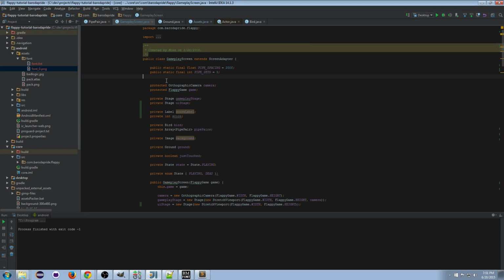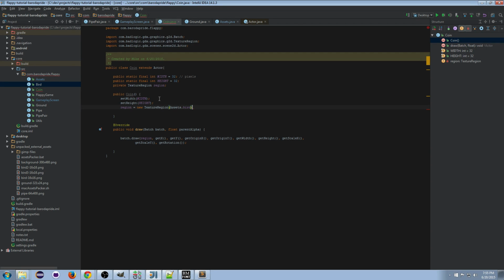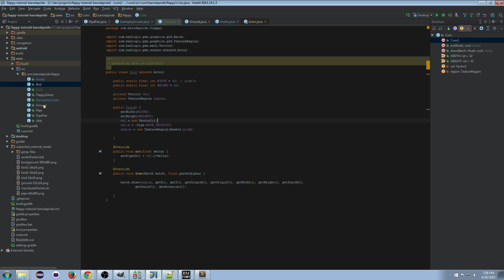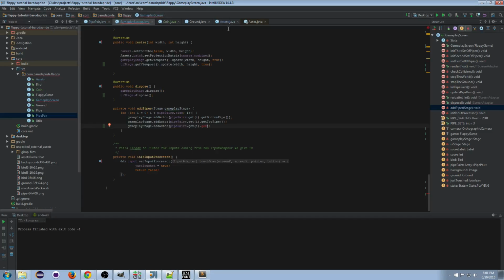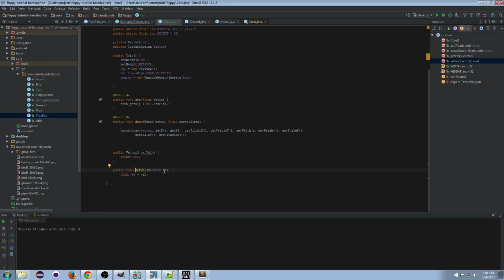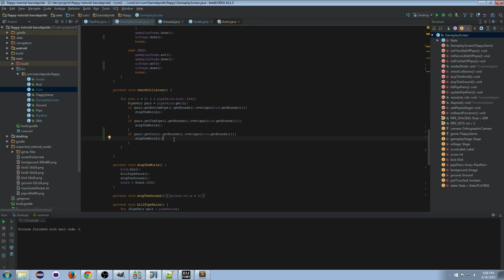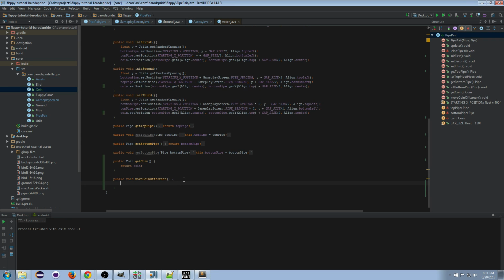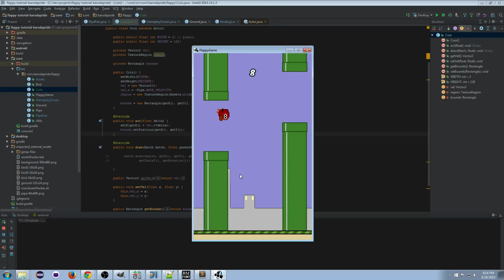LibGDX Flappy Tutorial - Part 14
Scoring